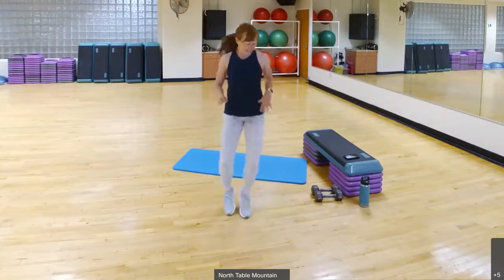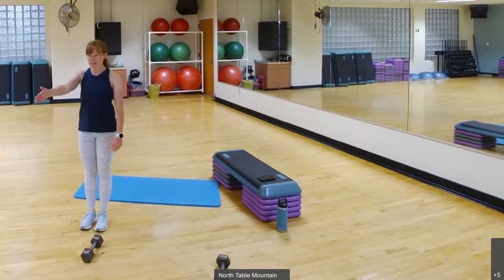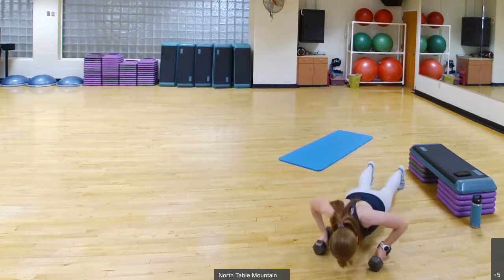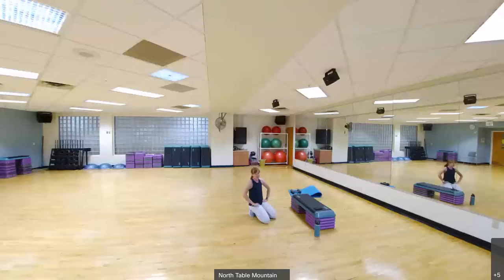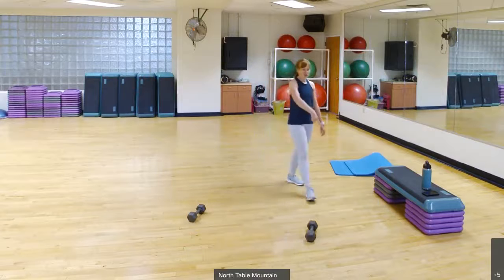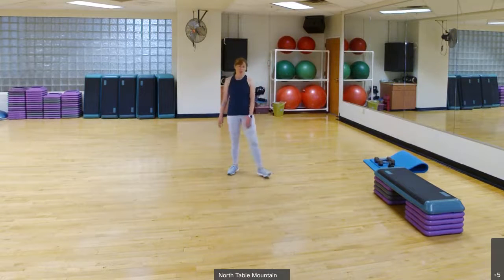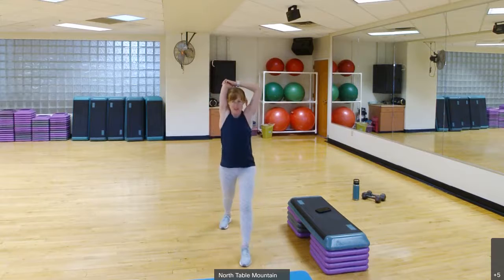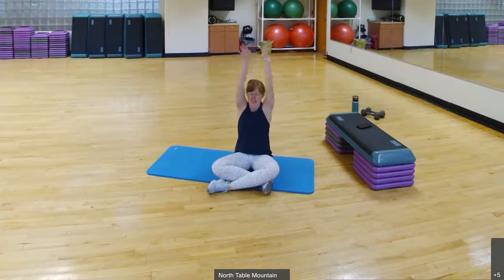Agility Circuit with Audrey 5/24/21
Grab some dumbbells and a bench (or other elevated surface) for this circuit.

Agility Drills
*Out-out-in-in feet
*Figure 8 + squat at each end
*Forward and back
*Shuffle across + side kick
*Jump out and in + burpee
*In and out abs

Bench Exercises
*Push-up + alt step up
*low and high climbers
*Lateral knee drive